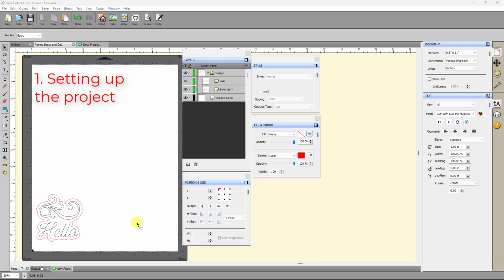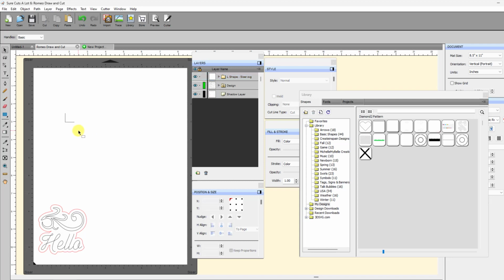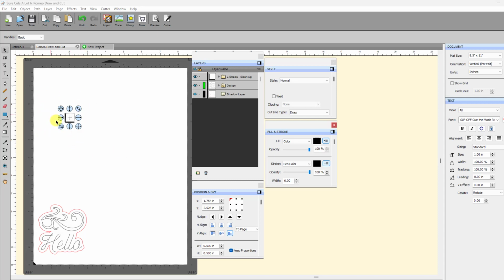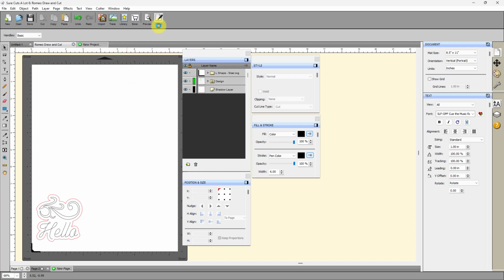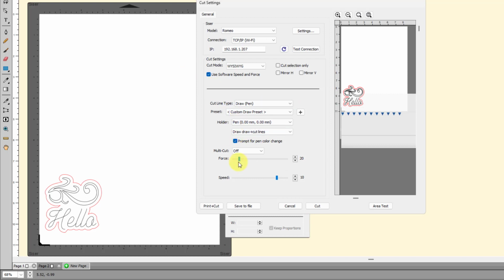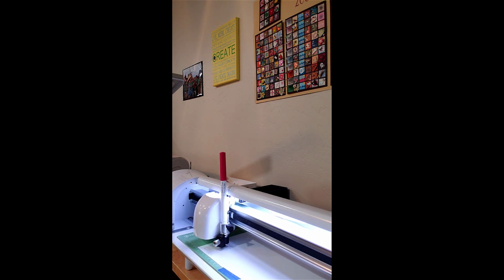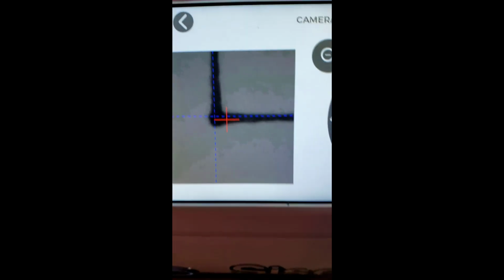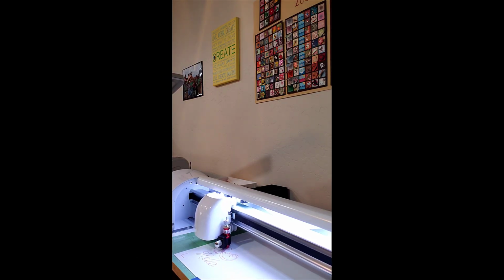Siser Romeo or Juliet - Aligned Draw and Cut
In this video, I show how to set up an aligned draw and cut in Sure Cuts A Lot 6 so that any pen or marker that fits into a holder for a Siser cutter will be perfectly aligned with the cut.